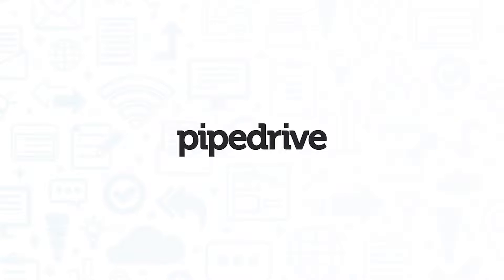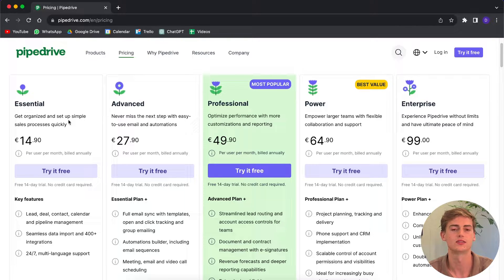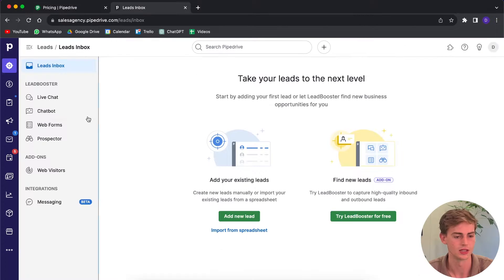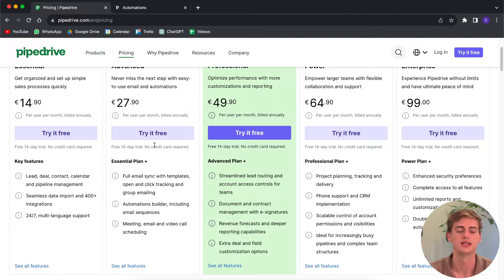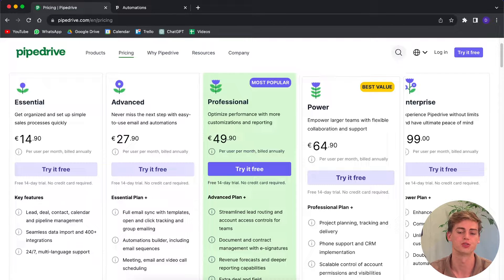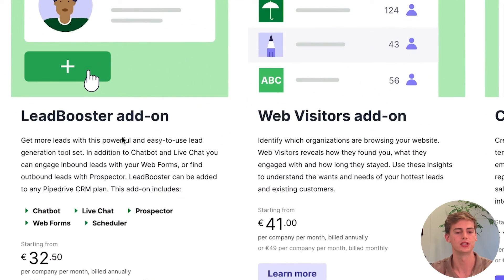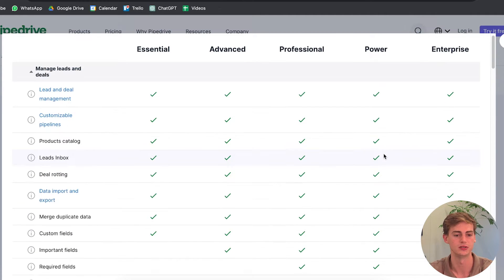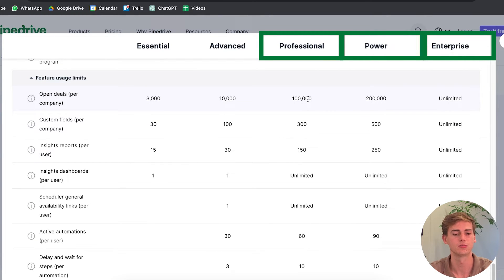Pipedrive Pricing Plans: Choose the Right Fit in 2024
Are you looking for detailed information on Pipedrive CRM pricing plans? You're in the right place!

In this video, I'll break down the Pipedrive CRM pricing options and help you find the best plan to suit your needs.

Pipedrive CRM offers a range of pricing plans to accommodate businesses of all sizes. Whether you're a startup, a small business, or an enterprise-level company, there's a Pipedrive plan designed for you. I'll walk you through the features and benefits of each Pipedrive CRM pricing tier, so you can make an informed decision.

For the most up-to-date information on Pipedrive CRM pricing plans and everything CRM-related, keep watching!

00:00 - [Introduction]
00:22-  [Overview of Pipedrive Pricing]
00:44-  [Pipedrive Pricing (Essential Plan)]
01:40-  [Pipedrive Pricing (Advanced Plan)]
02:20-  [Pipedrive Pricing (Professional Plan)]
03:34-  [Pipedrive Pricing (Power Plan)]
03:36-  [Pipedrive Pricing (Enterprise Plan)]
03:56-  [Pipedrive Pricing (Important Notes)]
04:36-  [Pipedrive Pricing (Difference between the 5 plans)]
06:00-  [Best and Affordable Pipedrive Alternative]
06:40-  [Conclusion]

Thank you for joining us on this journey. Remember, EngageBay is here to support your efforts. Our all-in-one affordable CRM helps businesses with their marketing, sales, and customer service processes, ensuring you have everything you need to close deals effectively and boost your sales to new heights.